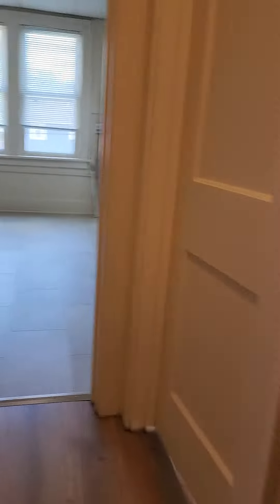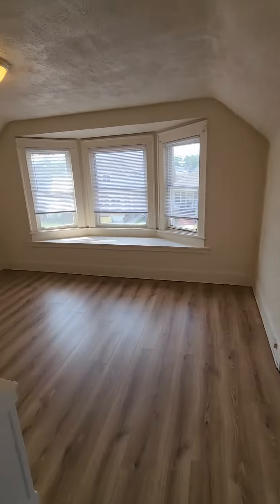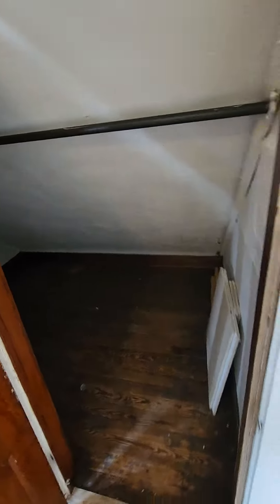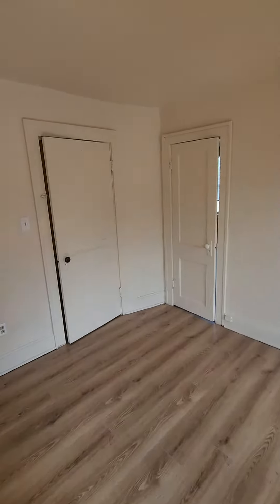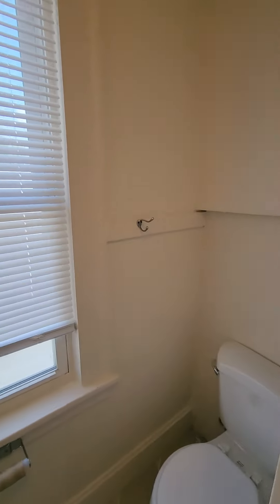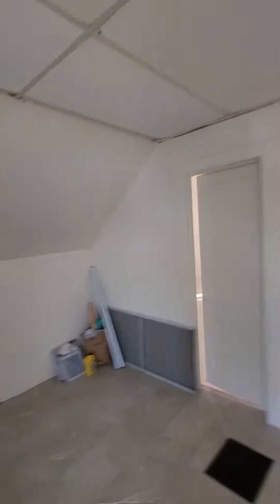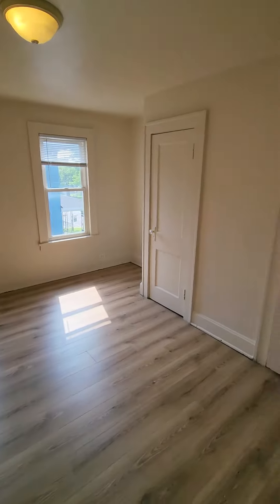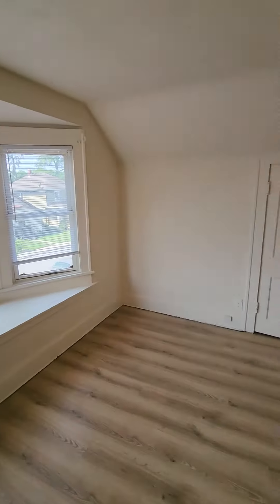Spacious 2 bedroom apartment. (441 Highland)